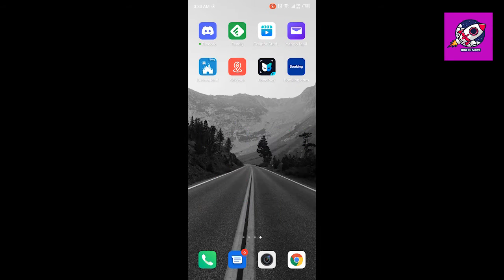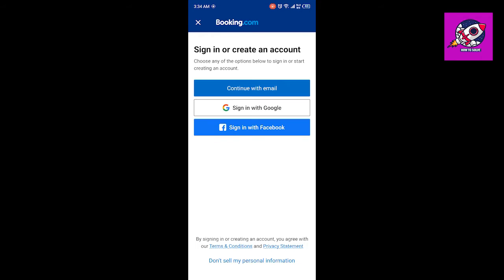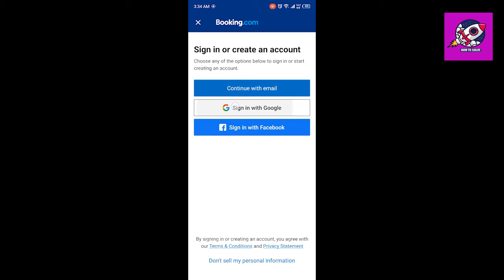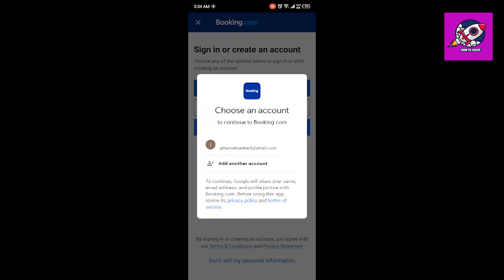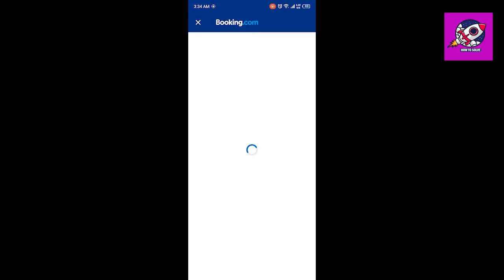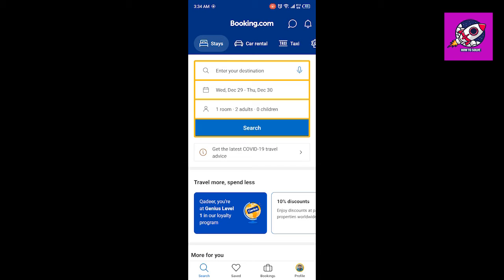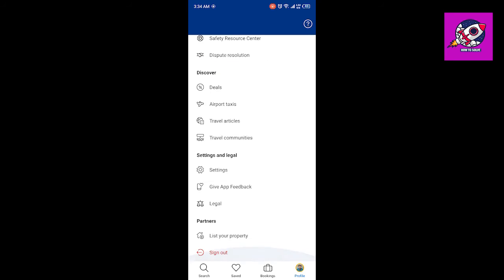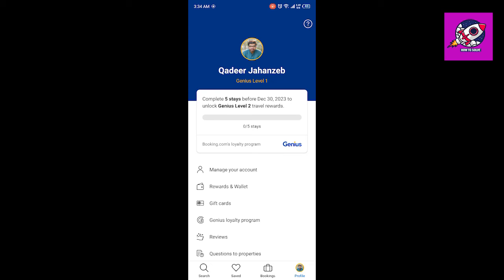How to create an account on booking.com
In this video, I teach you how to create an account on booking.com. Don't forget to like this video subscribe to our youtube channel and don't forget to share it with your friends.